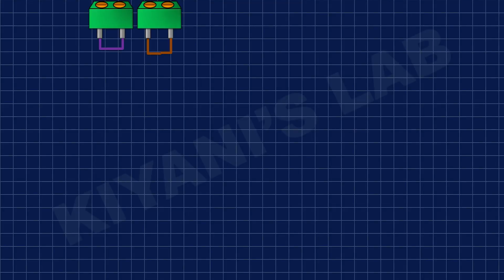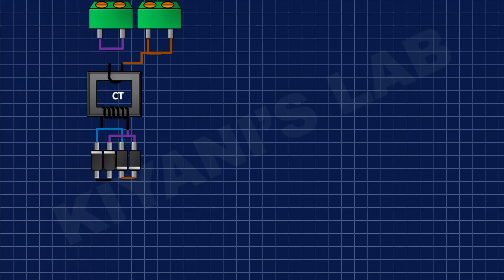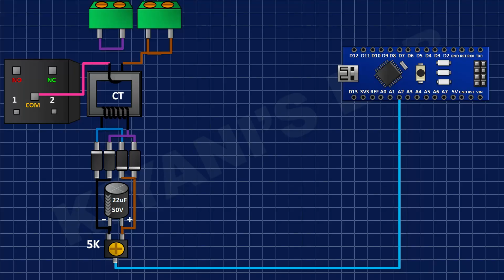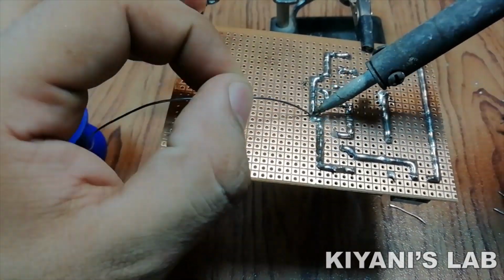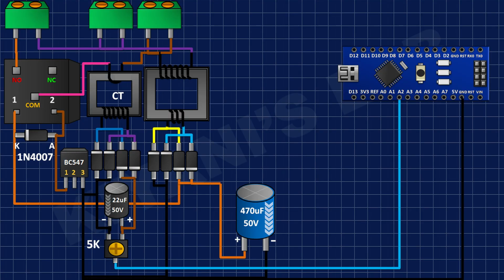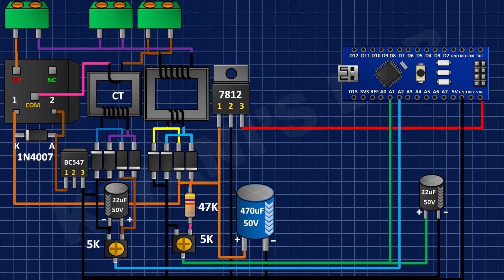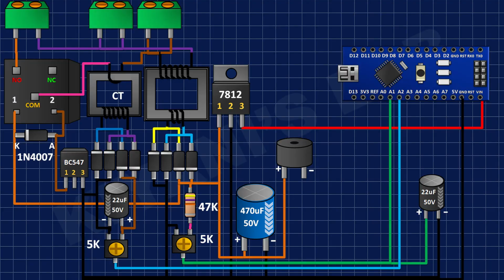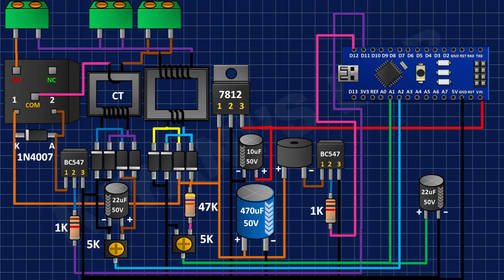HOW TO MAKE ENERGY MONITORING SYSTEM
Hi friend in this video i have made an energy monitoring system you can monitor you electrical system with this device and protect your devices hope you enjoy the video please like share and subscribe

Components:

1X 16X2 LCD

1X ARDUINO NANO

1X 7812 REGULATOR

2X BC547 TRANSISTORS

9X 1N4007 DIODES

3X PUSH BUTTONS

1X 12V BUZZER

1X 10uF CAPACITOR

2X 22uF CAPACITORS

1X 470uF CAPACITOR

2X 5K TRIMPOTS

2X 10K TRIMPOTS

2X 1K RESISTORS

3X 10K RESISTORS

1X 47K RESISTOR

1X 12V RELAY

1X CURRENT TRANSFORMER

1X 12V TRANSFORMER

4X 2 PIN TERMINAL BLOCKS

FEMALE HEADERS

MALE HEADER

HEAT SINK

PERF BOARDS

JUMPER WIRES